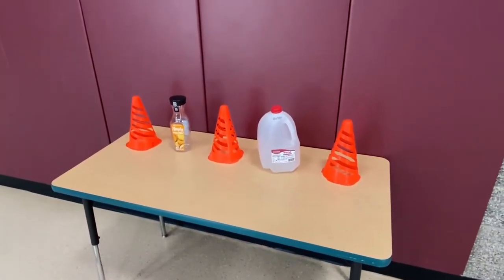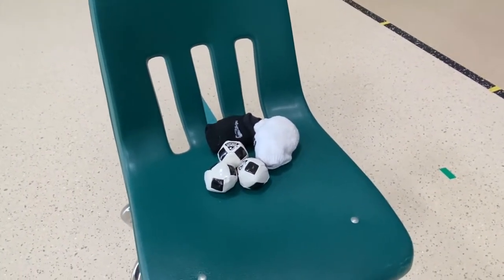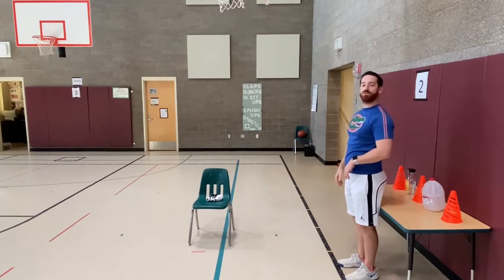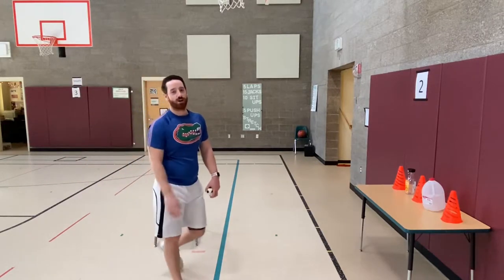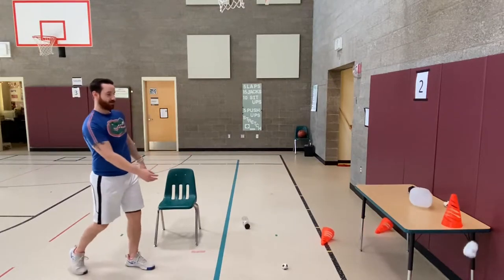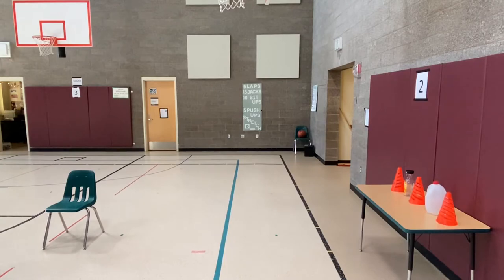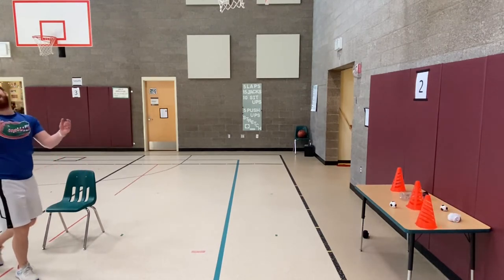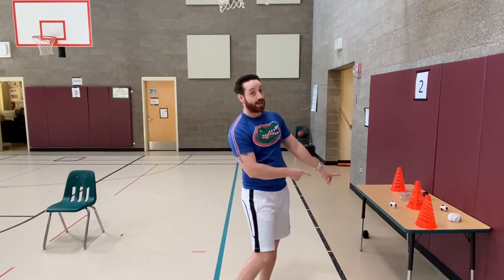PE At Home: Underhand Carnival Toss Game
Come and challenge yourself with this fun Underhand Carnival Toss Game!

Equipment Needed:
5 Targets
5 Objects to throw
A positive attitude!